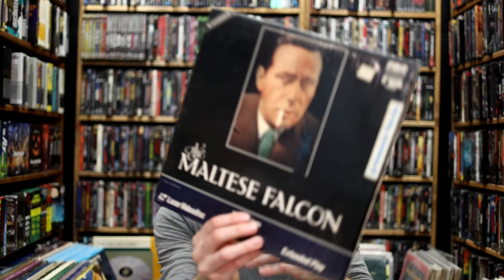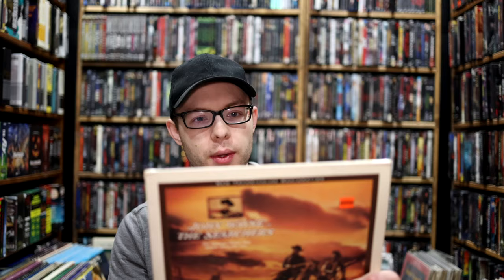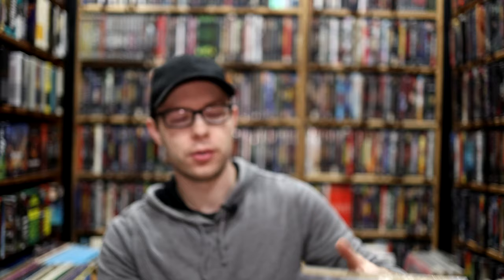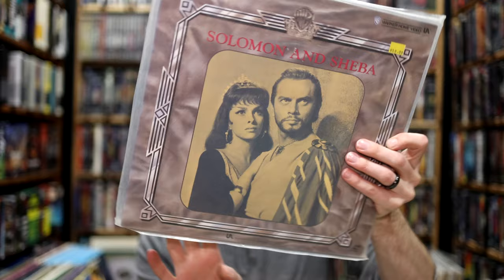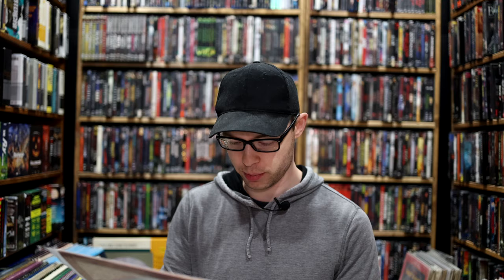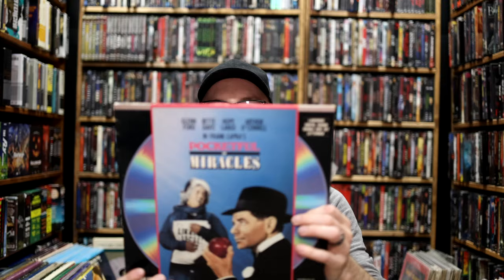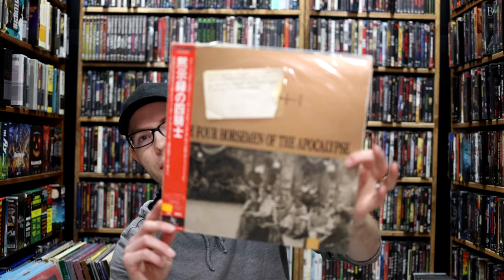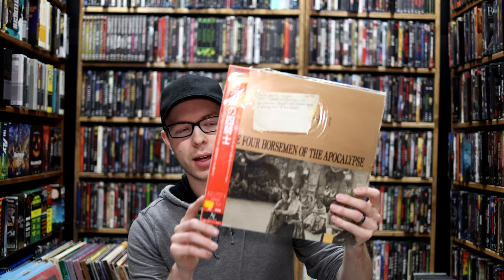Collection Update 024: Driving 6 Hours for 300 RARE Laserdiscs! Criterion, Silent, and Foreign Films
Collection Update 024: Driving six Hours for 300 Laserdiscs! Criterion, Silent, and Foreign Laserdiscs

Thanks to my Wife for helping film and My Friend Alex for going with me to pick the laserdiscs!

Amazon Wish List:

Arrow Video:
Earn a $5 off coupon when you spend $30 with my Code " KYLE-R9R" or use